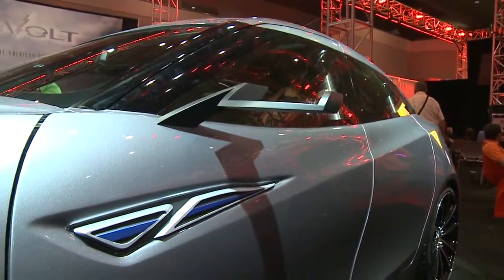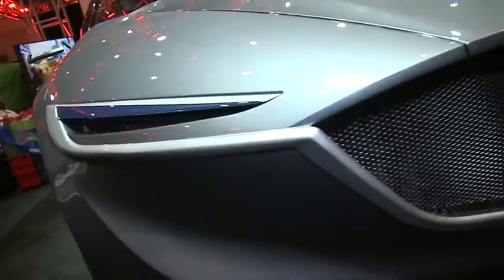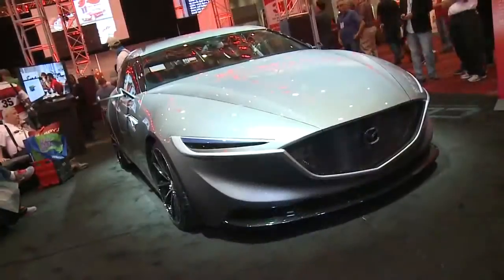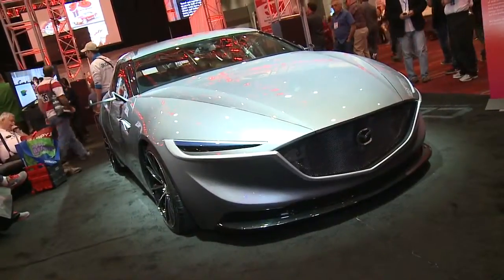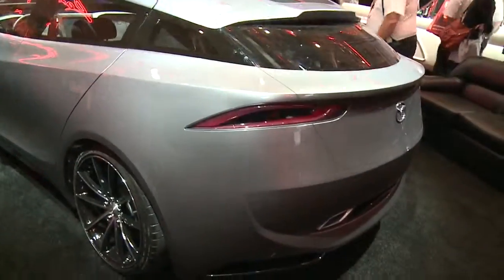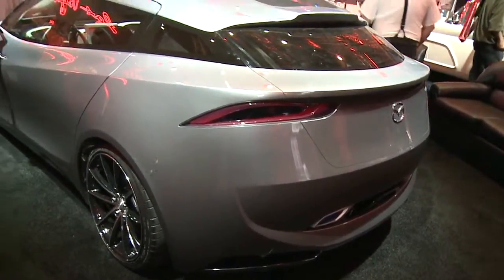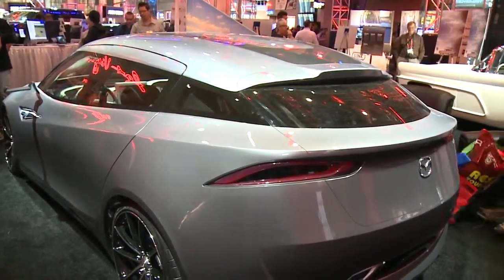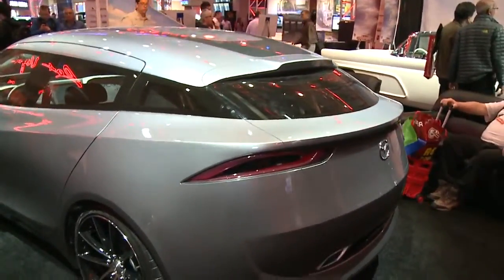2013 SEMA Show Mazda Design & Art Center College of Design Mazda USA